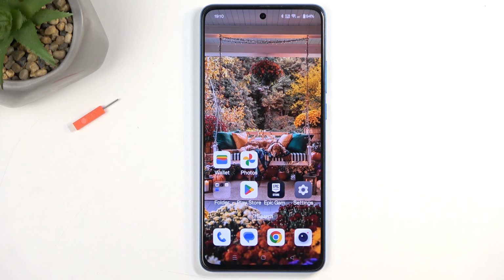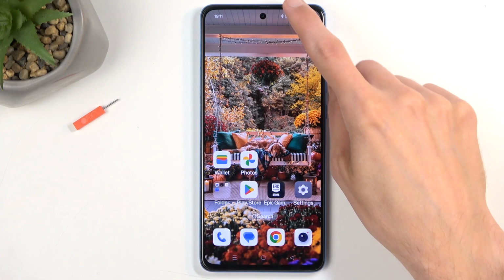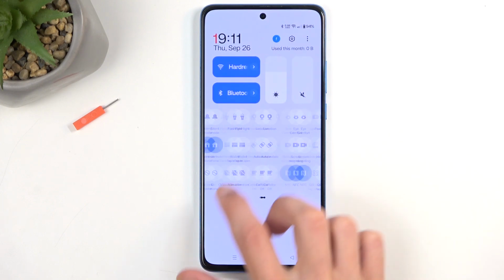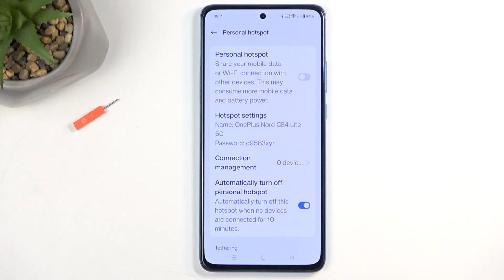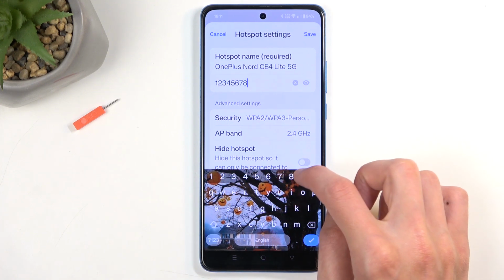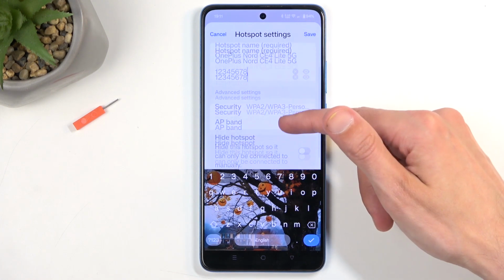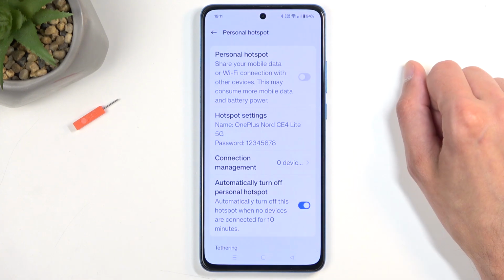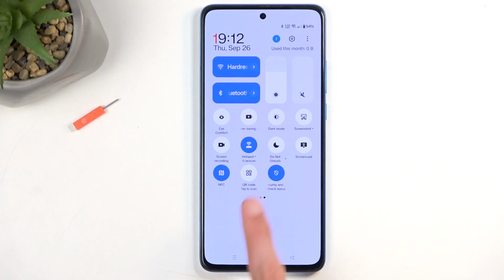OnePlus Nord CE 4 Lite and Internet Settings – How to Turn On/Off Portable Hotspot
Hello, dear viewers! In this video, we’ll guide you step-by-step on how to transform your phone into a mobile Wi-Fi hotspot, letting you share your internet connection with other devices smoothly and easily.

How to Turn On Portable Hotspot on OnePlus Nord CE 4 Lite? How to Turn Off Portable Hotspot on OnePlus Nord CE 4 Lite? How to Enable Portable Hotspoton OnePlus Nord CE 4 Lite? How to Create Wi-Fi Hotspot on OnePlus Nord CE 4 Lite?